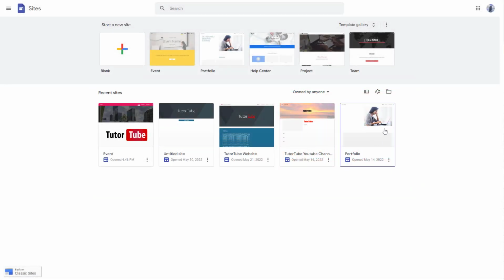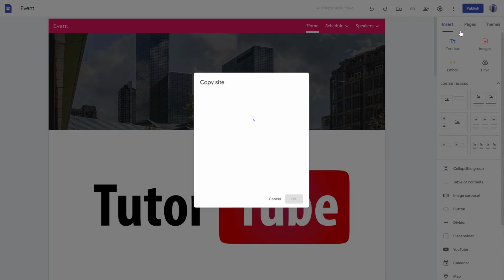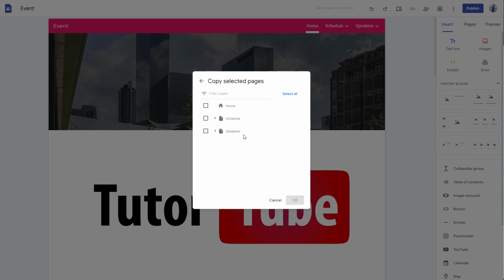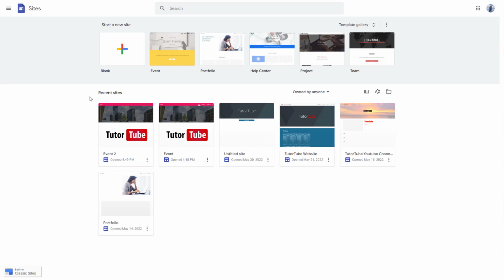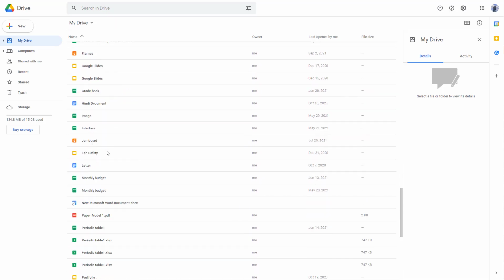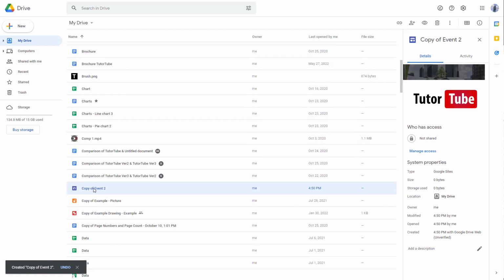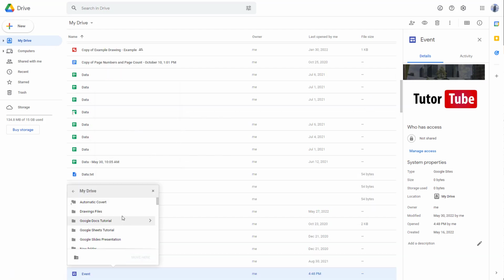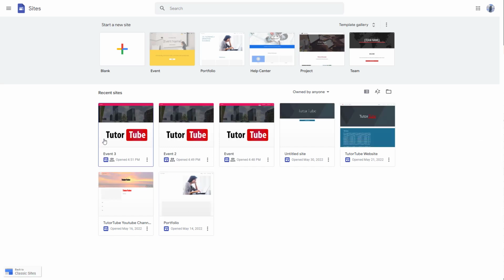Google Sites Tutorial - Lesson 47 - Duplicate and manage sites in Google Drive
In this tutorial, we will be discussing about Duplicate and manage sites in Google Drive in Google Sites